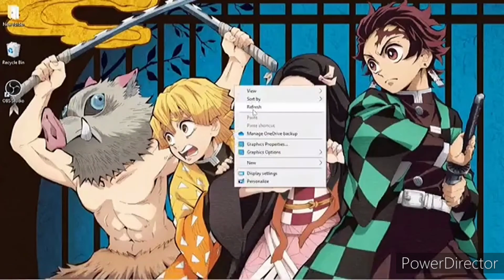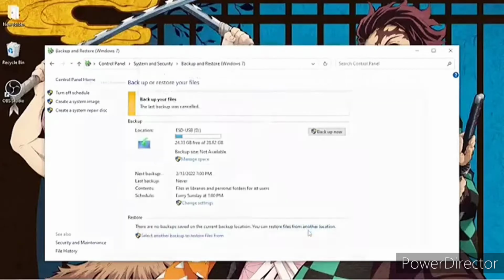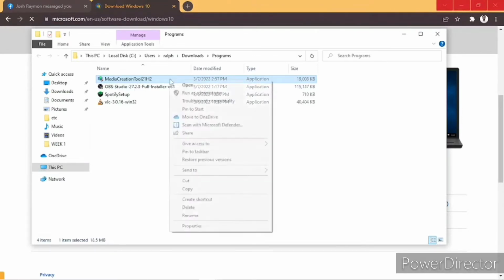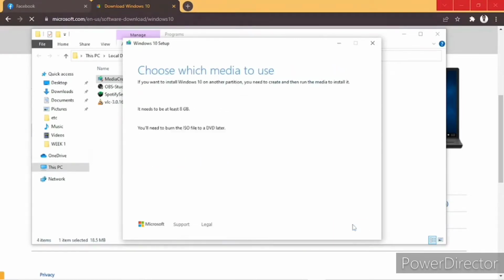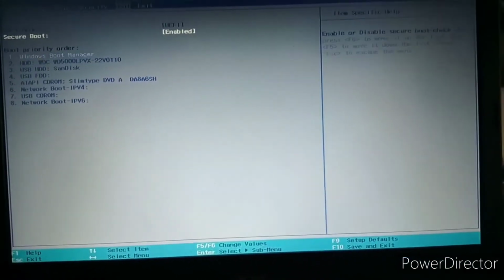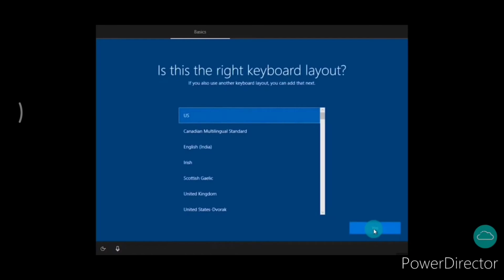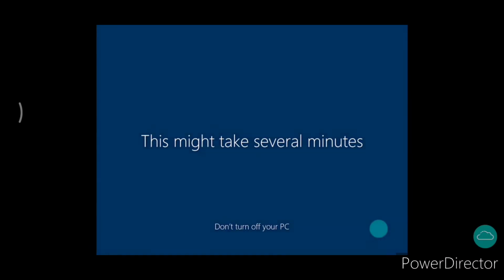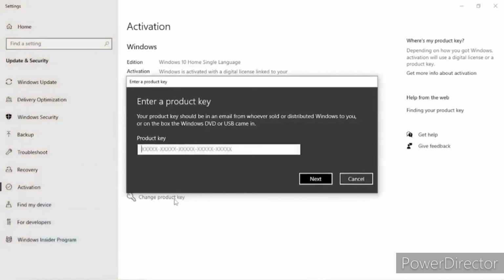Lab Activity #1: Installation of Operating System